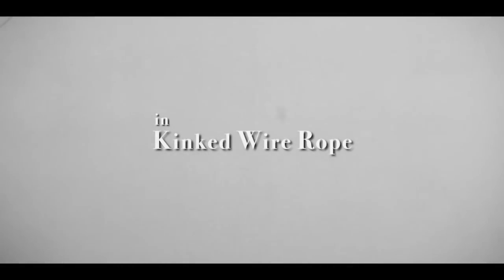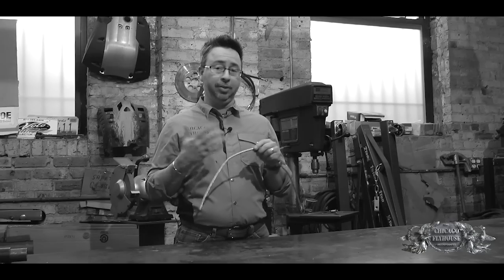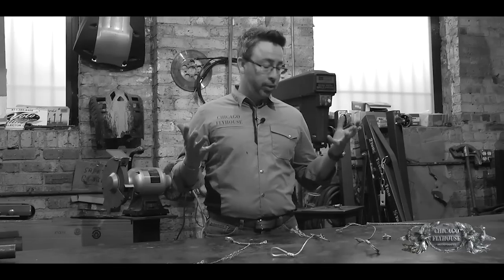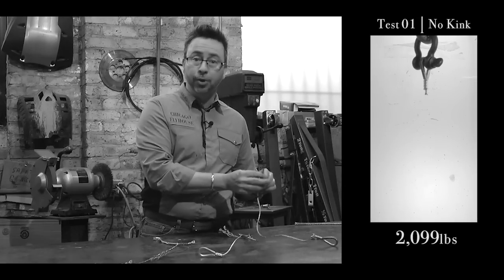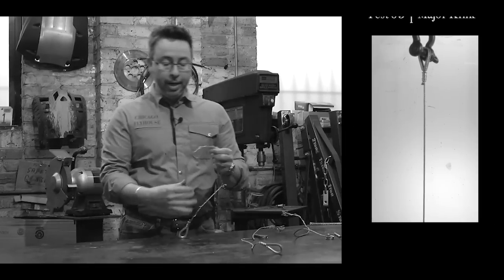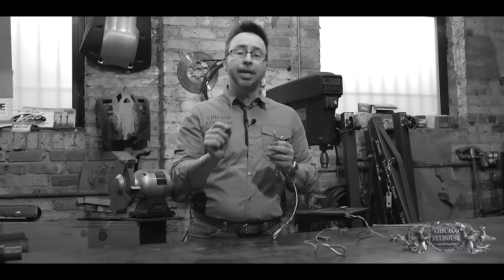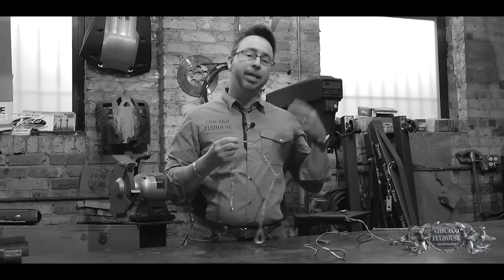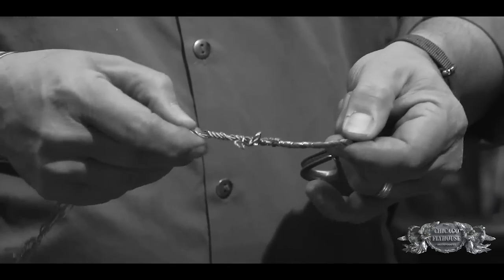The Effects of Kinks on Wire Ropes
Wire rope is the lifeblood of the entertainment industry and we use miles and miles of it. At certain points, the wire ropes will get slight bends or severe kinks. Does it have an impact on the performance? Flyhouse tested three different scenarios to see what would happen.